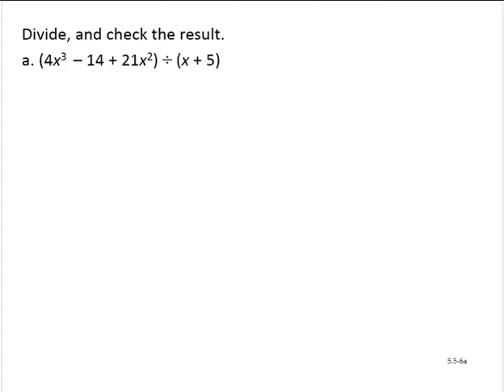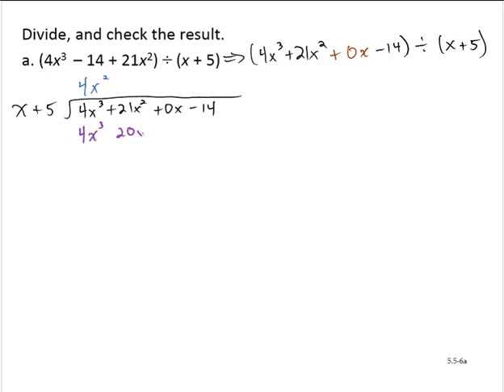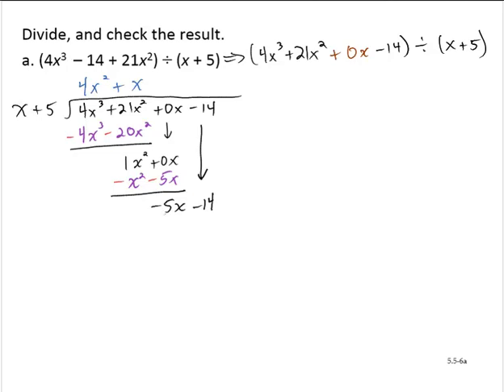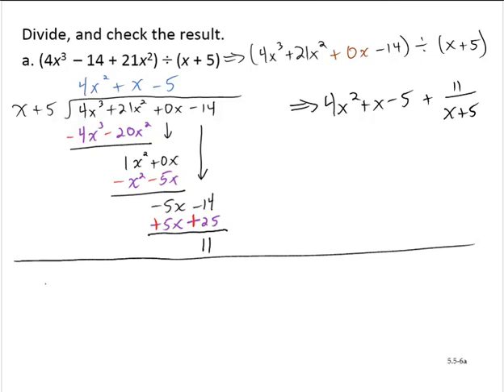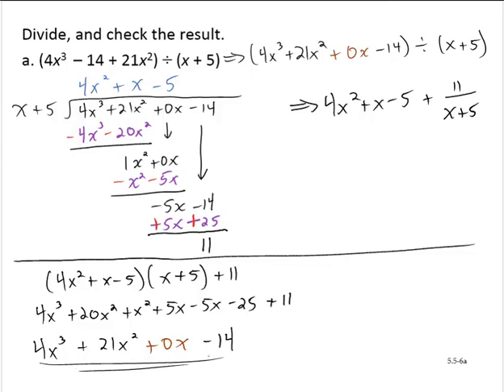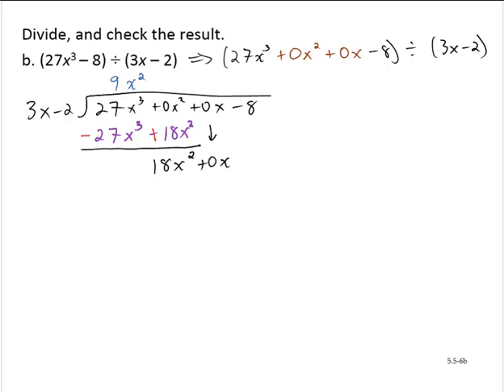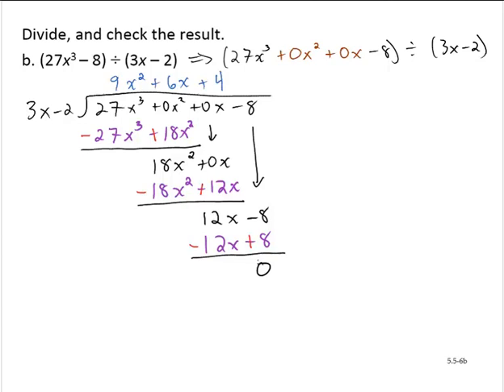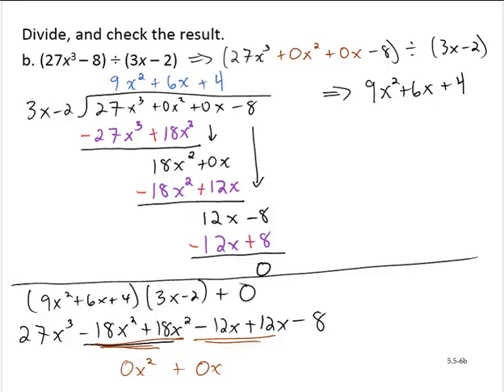BA Clark 5 5 6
Division of polynomials with "missing" terms.